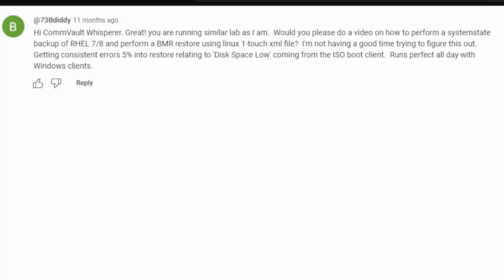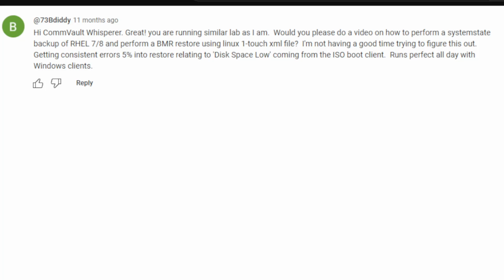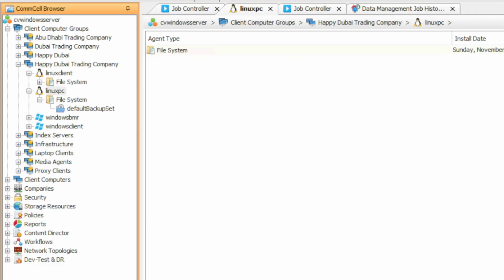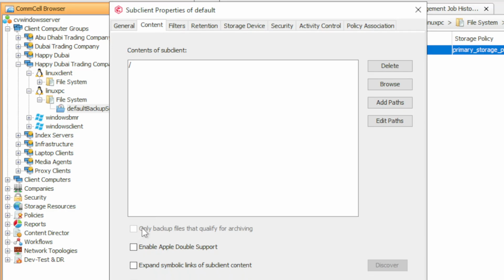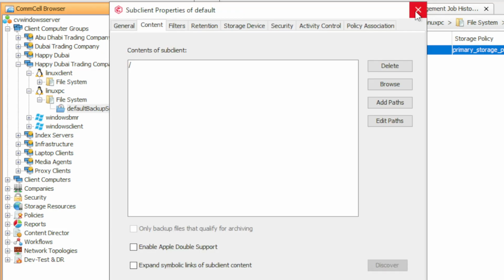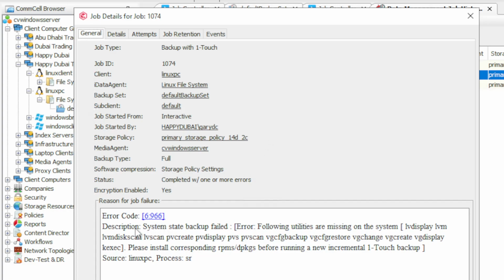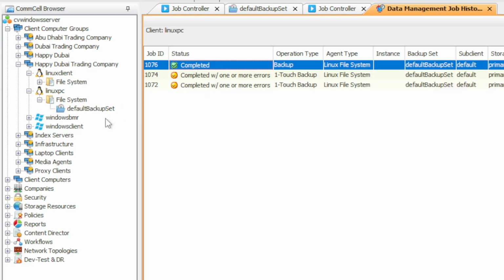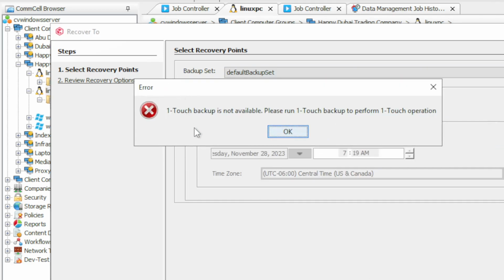Answer Question from a Subscriber: Hi CommVault Whisperer. Great! you are running similar lab.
Hi CommVault Whisperer. Great! you are running similar lab as I am.  Would you please do a video on how to perform a systemstate backup of RHEL 7/8 and perform a BMR restore using linux 1-touch xml file?  I'm not having a good time trying to figure this out.  Getting consistent errors 5% into restore relating to 'Disk Space Low' coming from the ISO boot client.  Runs perfect all day with Windows clients.